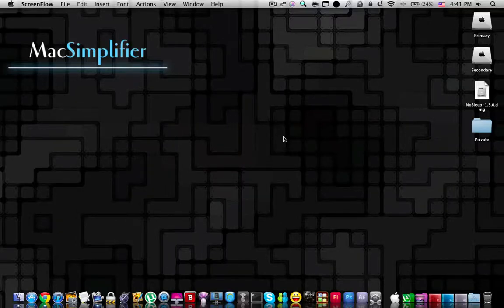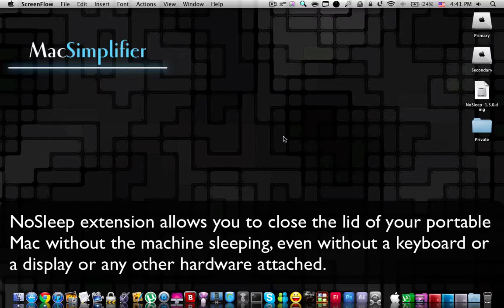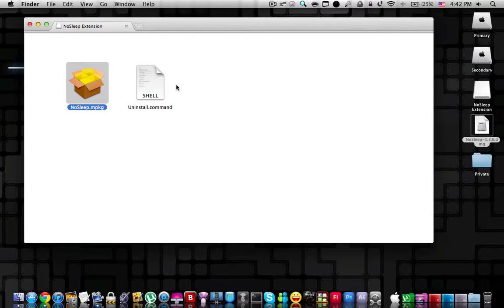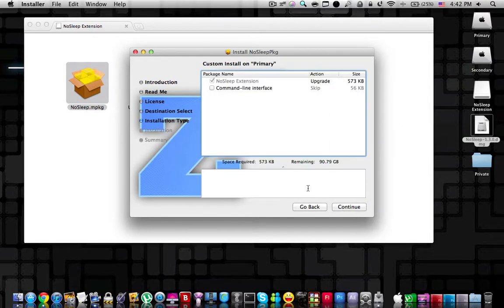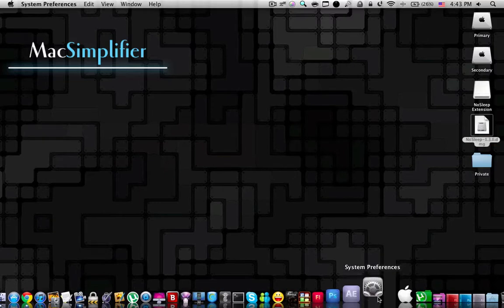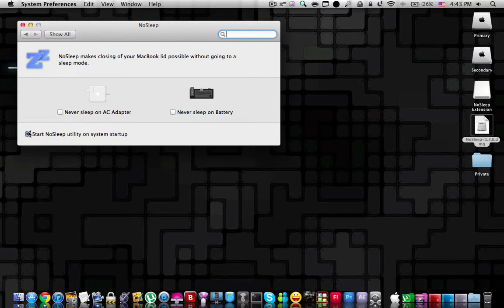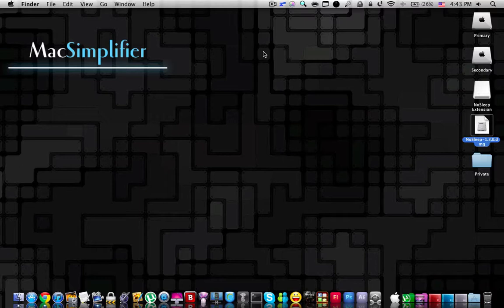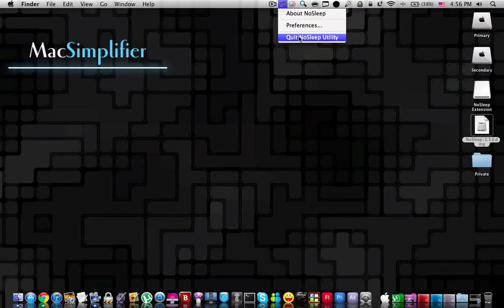Close the Lid of a Portable Mac Without it Sleeping (No Hardware Limitations)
Please note that you will also get an app called "NoSleepHelper" once the installation is completed. You can use this app to start NoSleep (You can also add it in the login items)

With NoSleep you can freely close the lid of a portable Mac without the machine sleeping, even WITHOUT a keyboard or display attached.